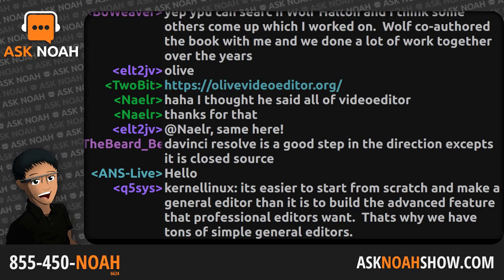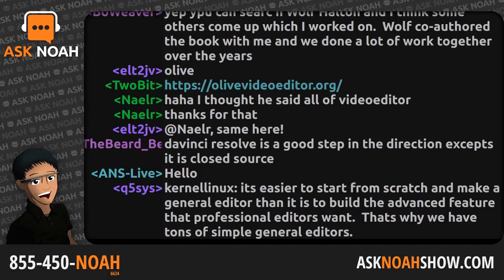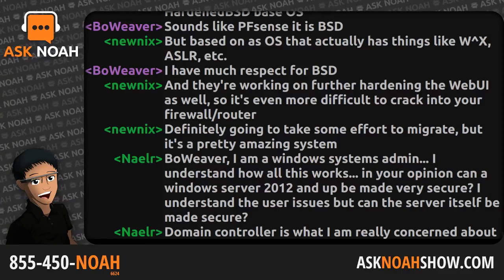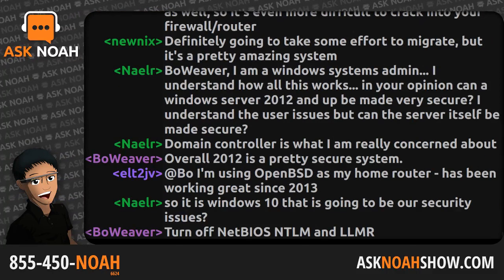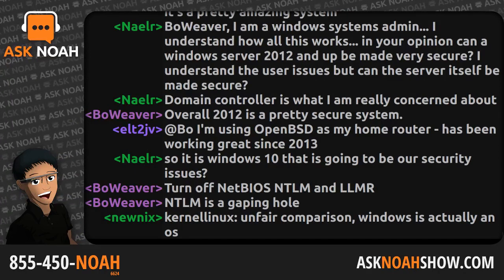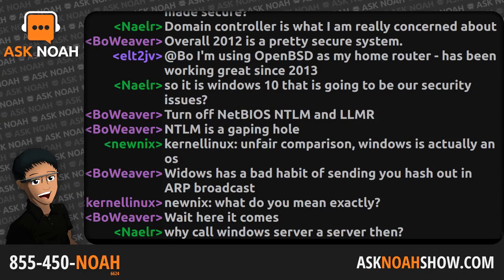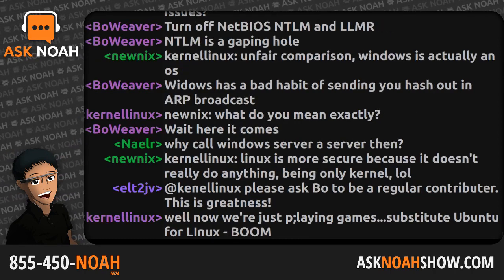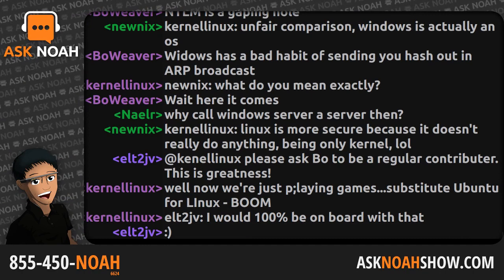Ethical Hacking with Bo Weaver | Ask Noah Show 113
Have you ever wanted to learn how to ethically hack into a system? Bo Weaver is our guest this hour and he walks us step by step on how to break into a machine, maintain your access, and get out without anyone knowing about it.